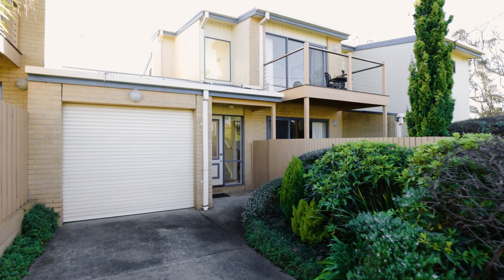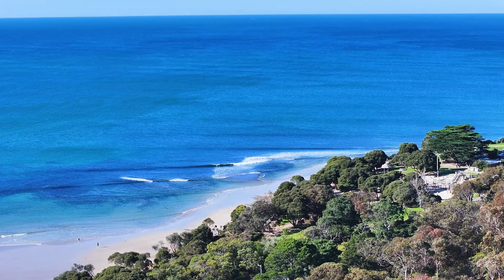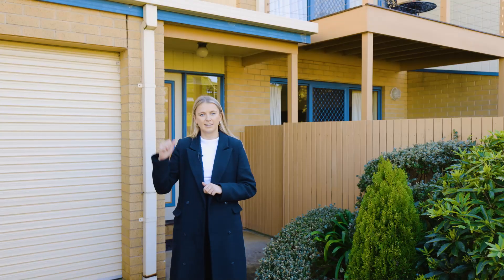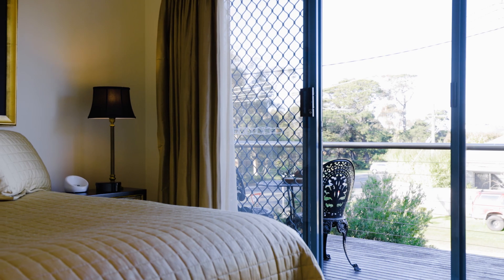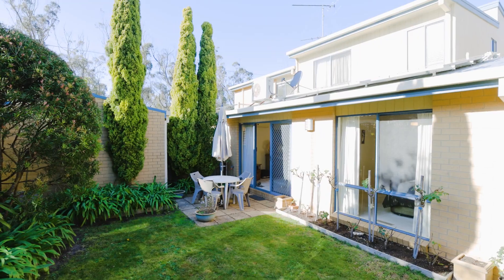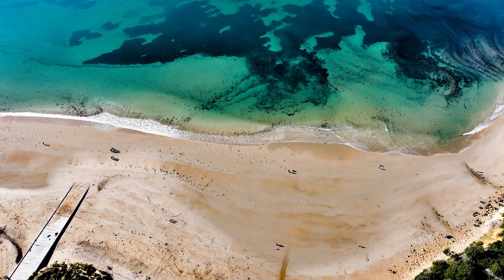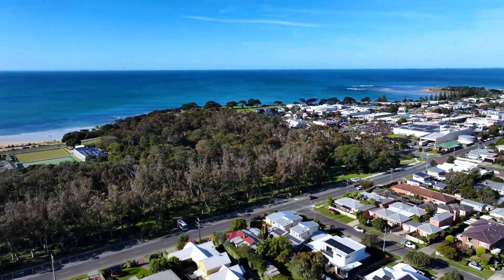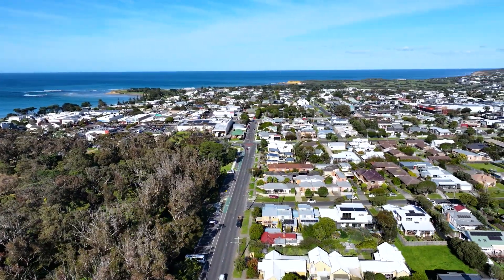2A Spring Street, Torquay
Step into the charming ambiance of Old Torquay with this exceptional 3-bedroom townhouse that perfectly captures the essence of coastal living. Built with quality craftsmanship and functional design, this property stands out among the rest.

Spread over two levels, the house offers comfortable living spaces that cater to your every need. The main level features a well-appointed kitchen equipped with modern appliances, ample preparation space, and storage. It seamlessly connects to the meals and living area, which opens up to a private courtyard bathed in the warm northern sunlight. Additionally, there is a second living area at the front of the home, boasting its own courtyard and a tranquil garden, providing another inviting space to relax and unwind.
For those seeking single-level living, the master bedroom on the main level offers flexibility and convenience. The functional bathroom and laundry are conveniently located nearby to the master bedroom, further enhancing the ease of living.

Heading upstairs, you'll find two more generously sized bedrooms. These bedrooms feature walk-in and built-in wardrobes, offering plenty of storage space. The bedrooms share access to a well-appointed bathroom, providing comfort and convenience for residents and guests alike. If you're looking for a moment of solitude or a place to entertain, the balcony provides a personal oasis overlooking the surroundings.

The home is equipped with ducted heating and ceiling fans, ensuring year-round comfort. The inclusion of blanco appliances and solar power highlights the modern conveniences and eco-friendly features of the property. A single car garage with rear roller door access to the courtyard adds practicality and security.

Situated on a low maintenance allotment of approximately 239m2, this property is perfect for downsizers, professionals, investors, or anyone seeking a coastal retreat with easy access to the beach, bowls club, medical facilities, and Torquay's main shopping precinct. To truly appreciate the charm and elegance of this townhouse, an inspection is highly recommended. Don't miss out on the opportunity to make this exceptional property your own.